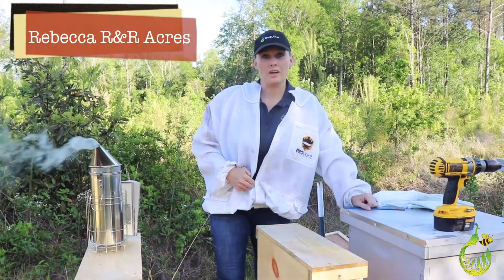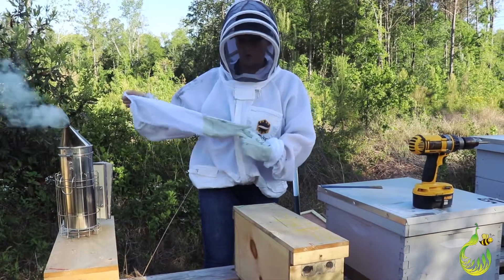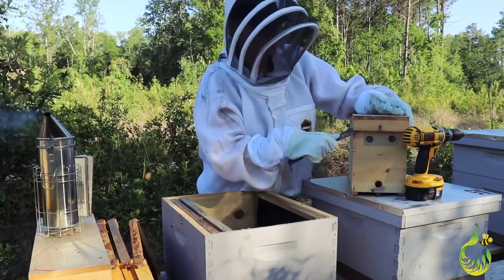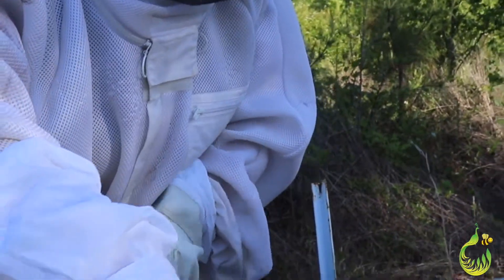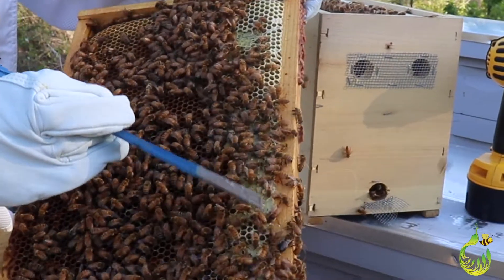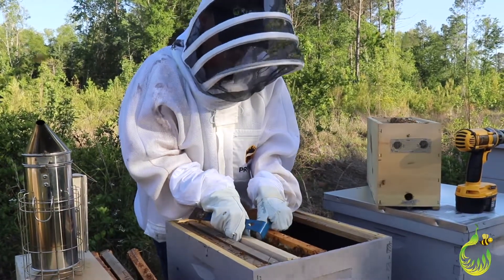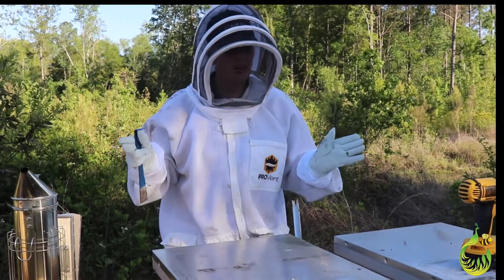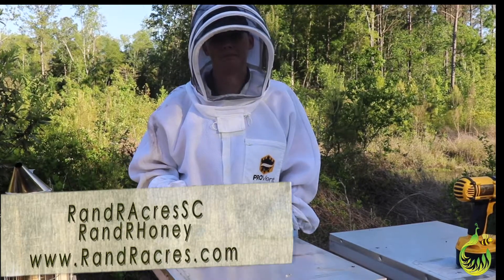Nucleus Colony Installation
What is a nucleus colony and how do you put it in a hive? In this video I help guide you through the installation of one of these mini colonies of bees into a standard Langstroth Hive.